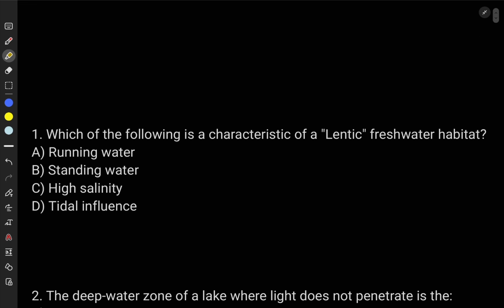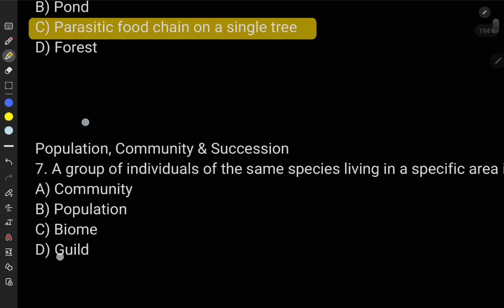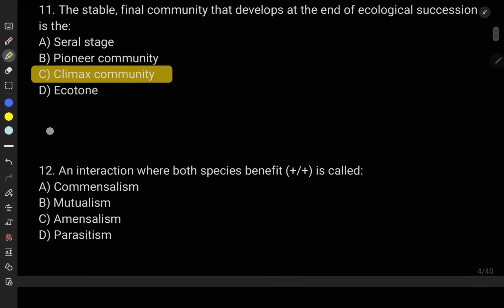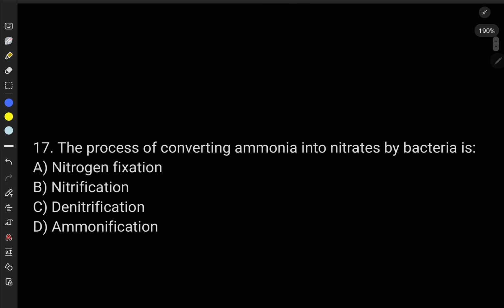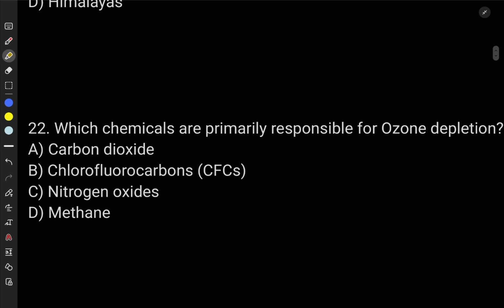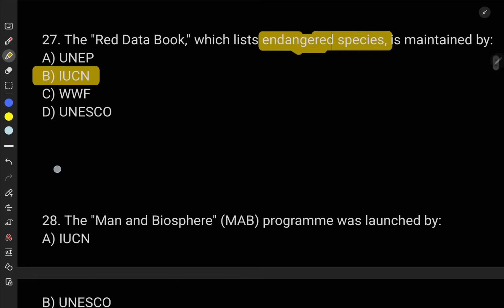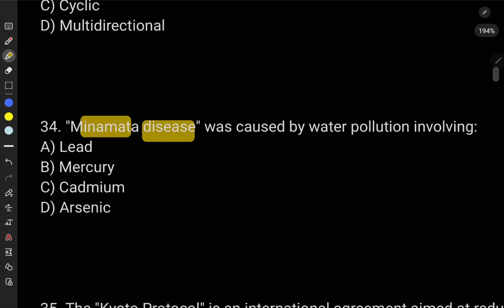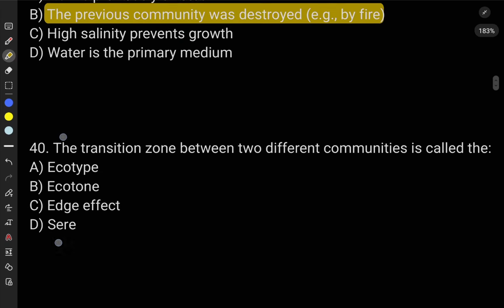HSST-BOTANY-REVISION SERIES- ENVIRONMENTAL BIOLOGY